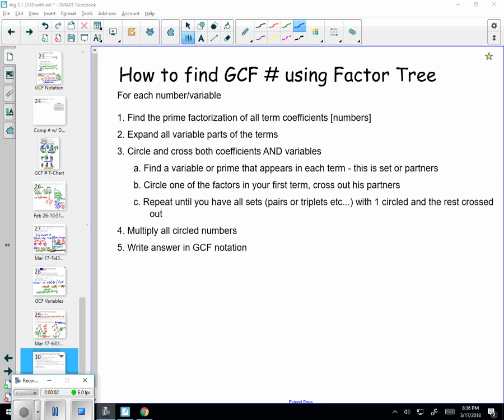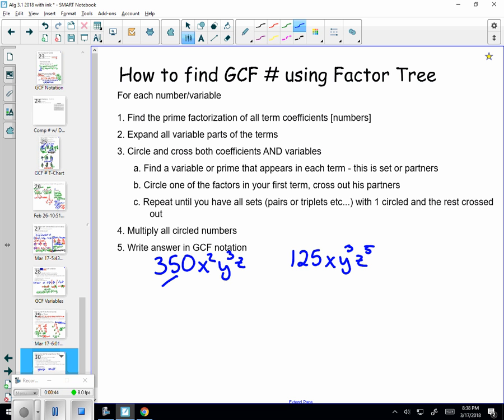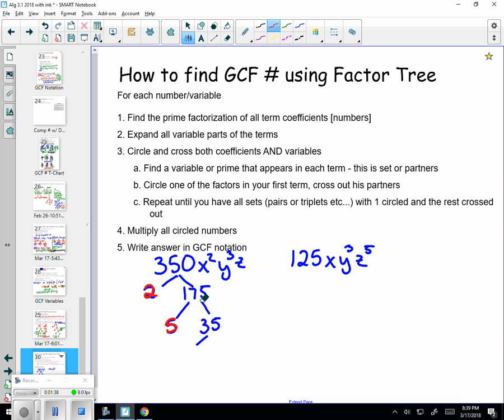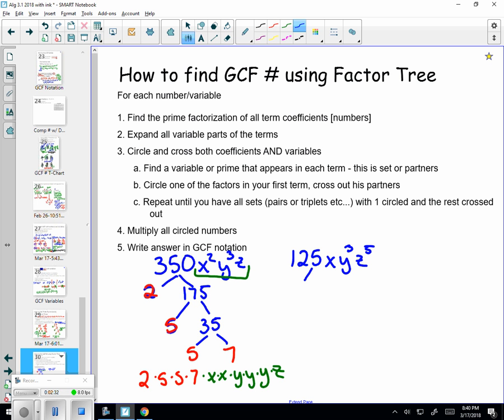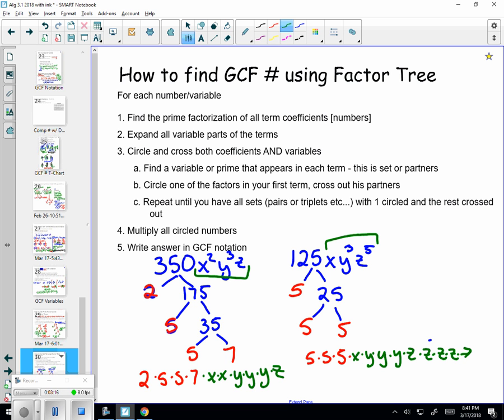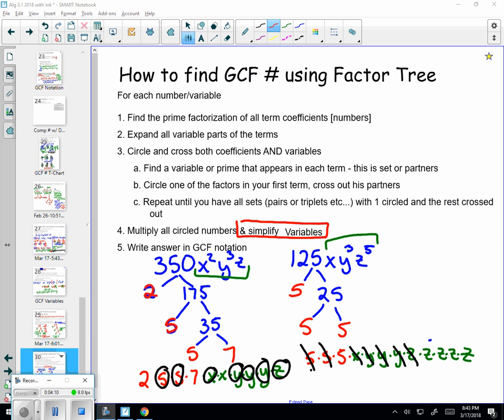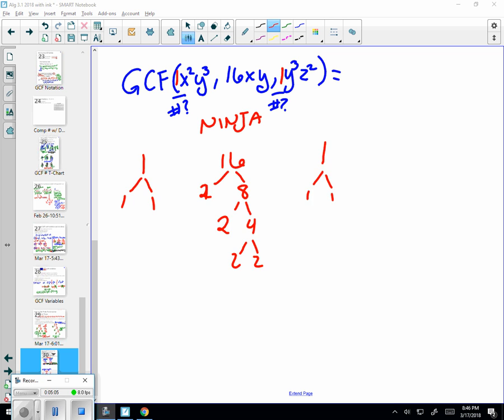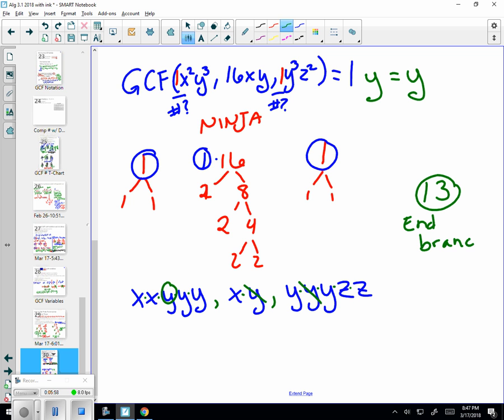Alg 3 1 Part 22 How to find GCF using Prime Factorization & variables